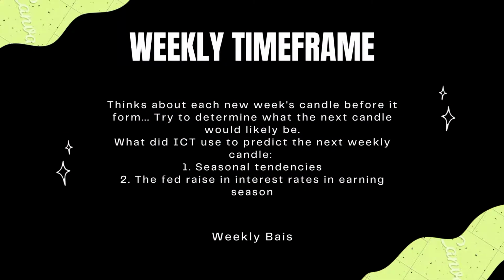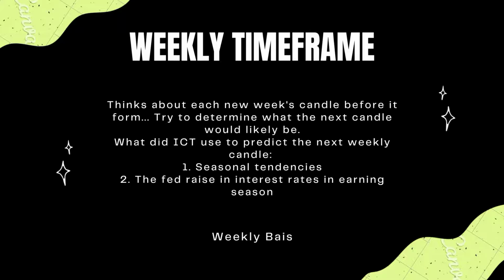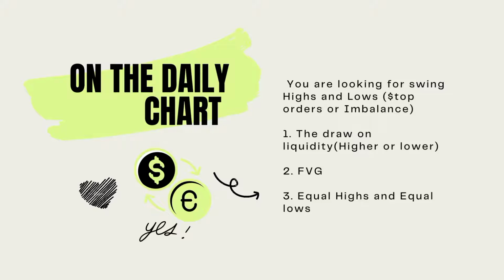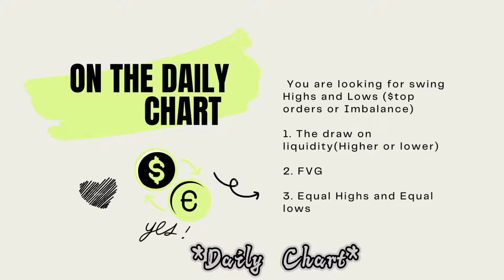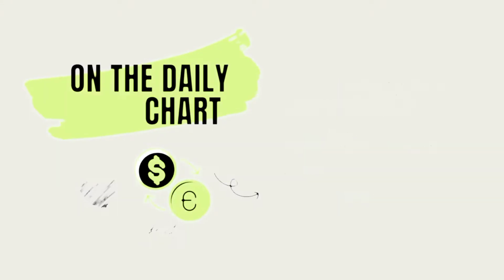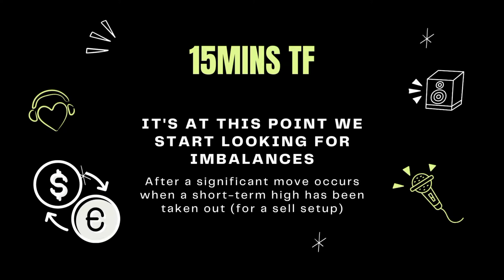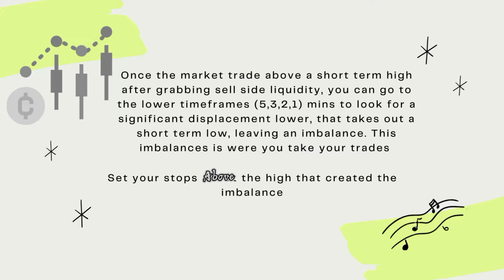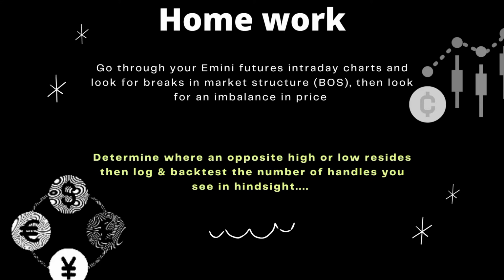ICT MENTORSHIP SIMPLIFIED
This is a short video series with the aim to simplify ICT 2022 MENTORSHIP

This is meant to capture the key notes ( Important point) for later study.

No need to watch long video all over again...

This video series would end with me Attempting a funded account challenge using this strategy...